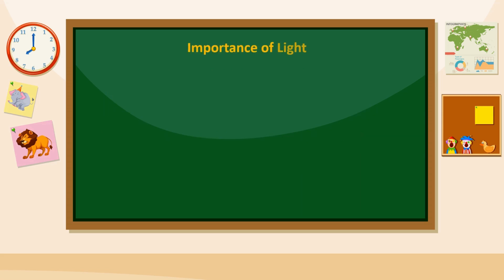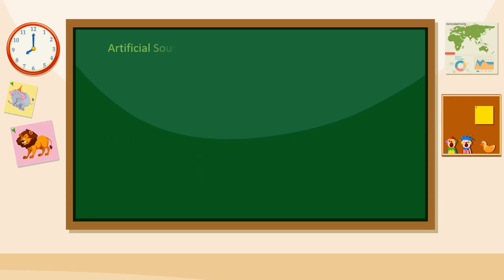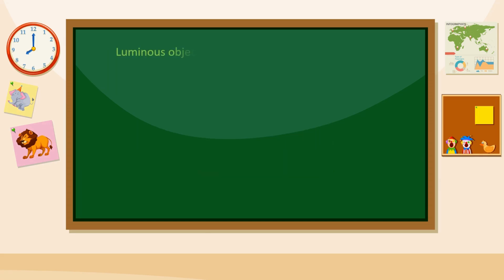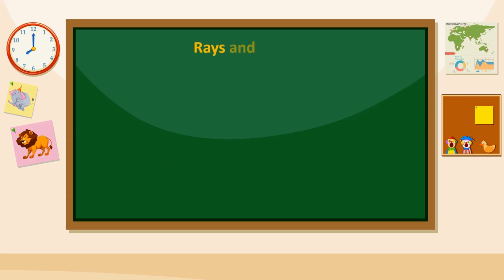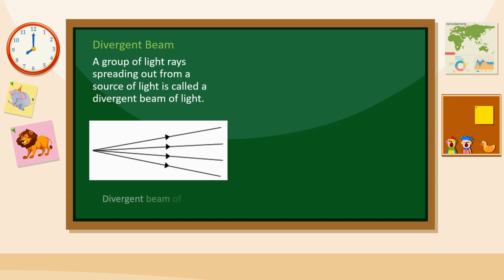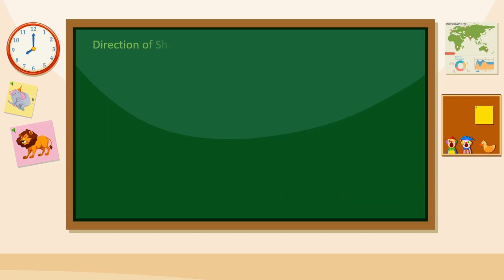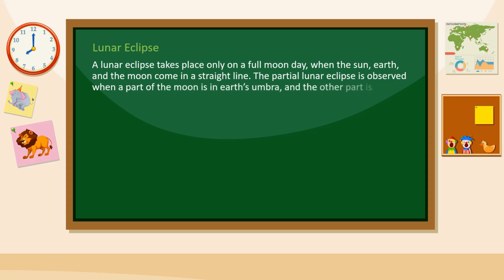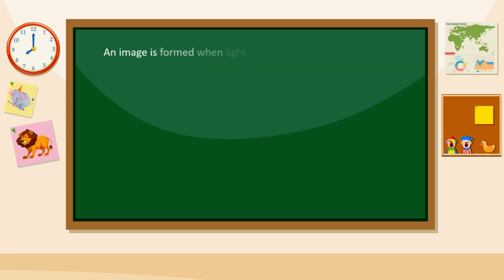V1 G6 U2 - Light, Shadow and Reflection